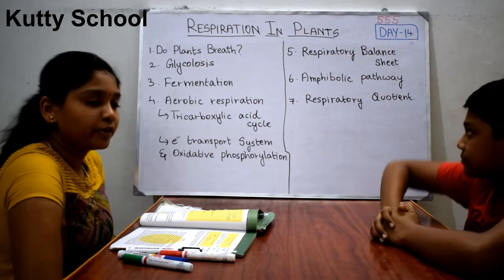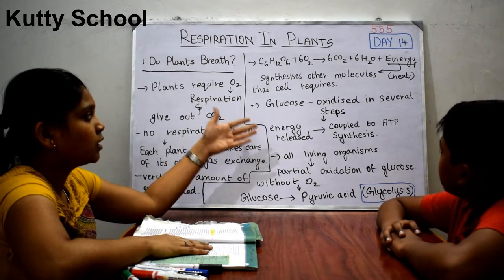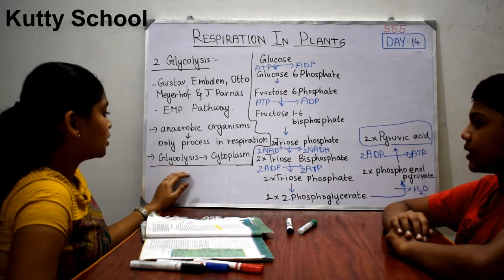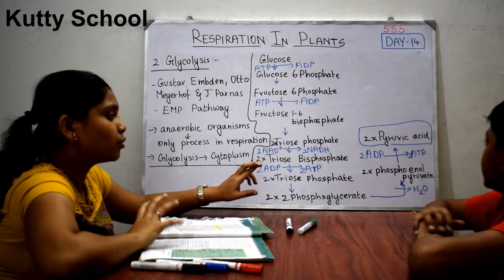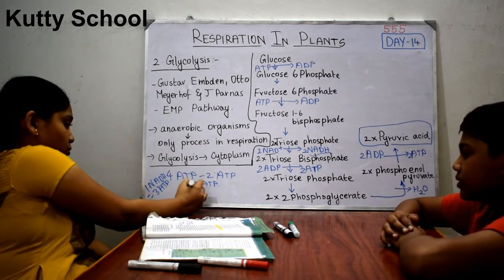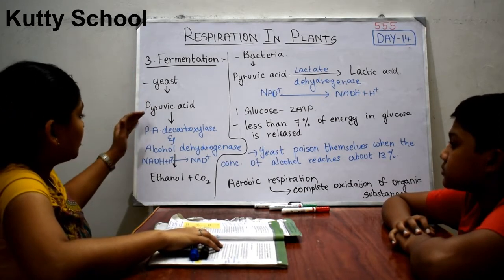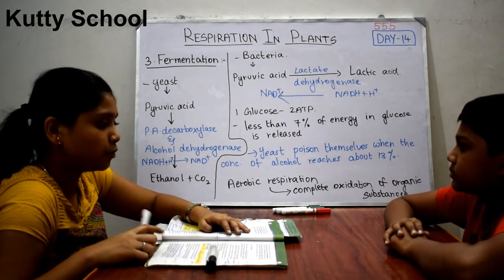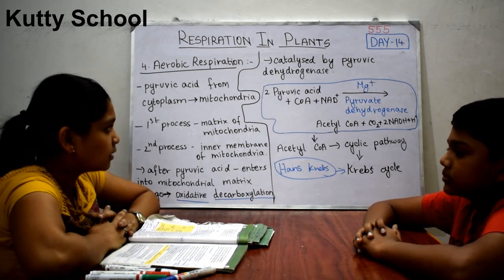Respiration in Plants | Class-11 | Part-1 | Chapter-14 | Day-14 | Biology | NCERT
This video starts with the discussion on the chapter Respiration In Plants by @ahaoho-ai  It is based on line by line discussion on NCERT.